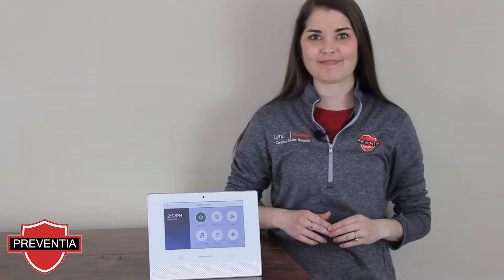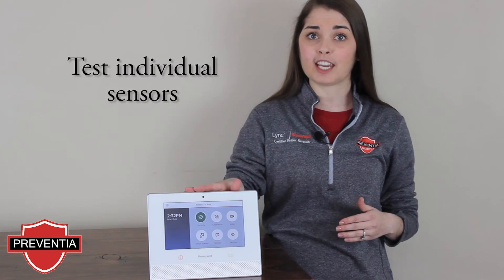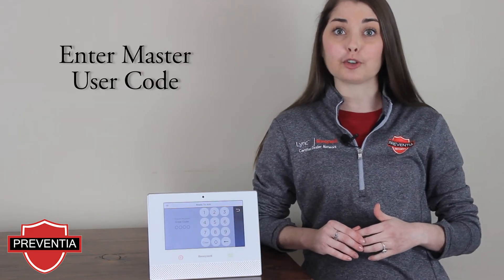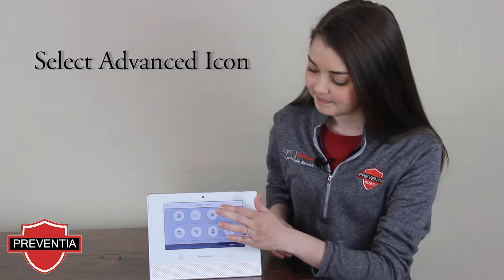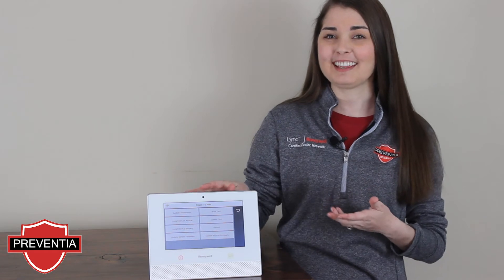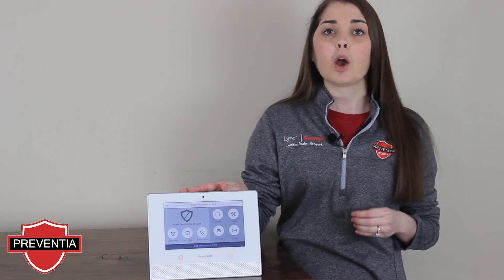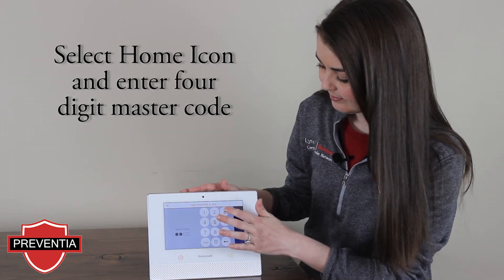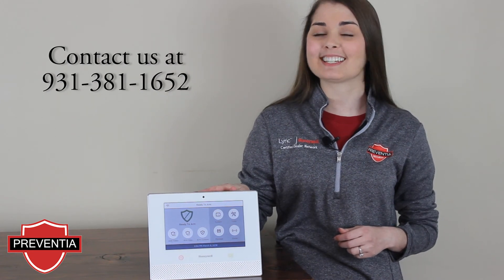How to Test Sensors - Lyric Controller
Sometimes you're worried that a sensor isn't working properly. Check out this video to learn how to test individually sensors on your Honeywell Lyric Controller